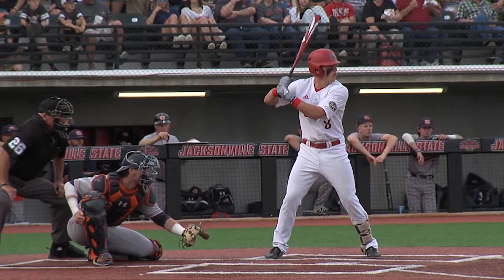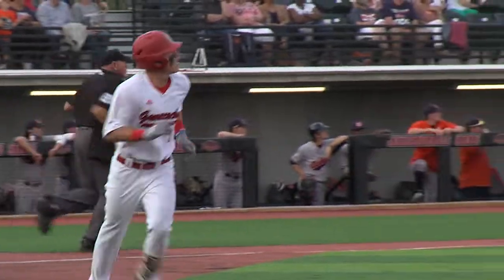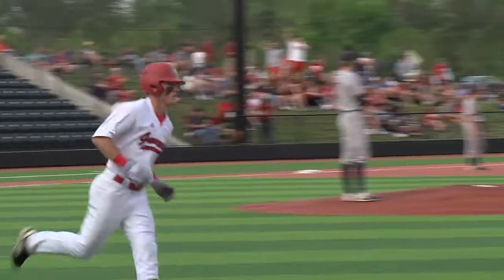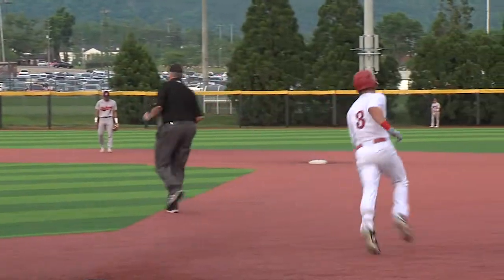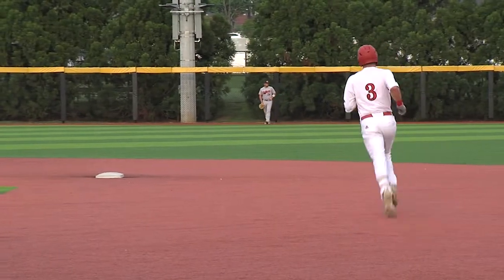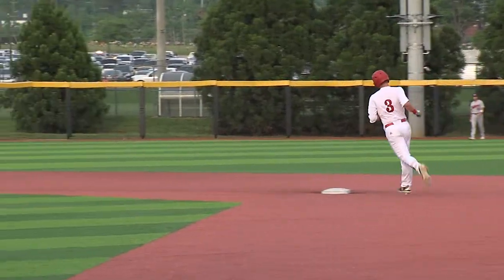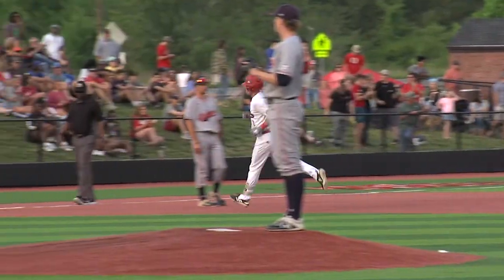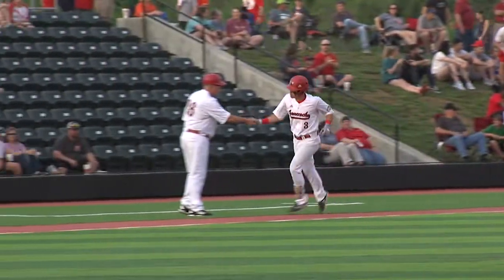Jacksonville State Baseball Highlights - JSU 2, Auburn 14 - April 23, 2019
Highlights from the Gamecocks' 2-14 loss to Auburn on Tuesday, April 23, 2019 in Jim-Case Stadium at Rudy Abbot Field.